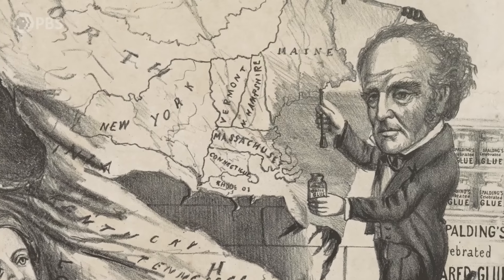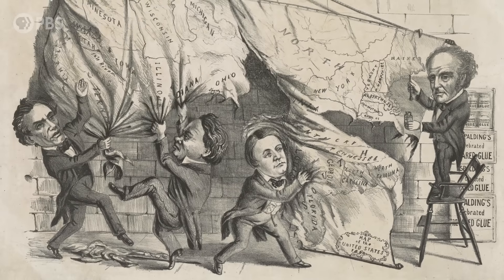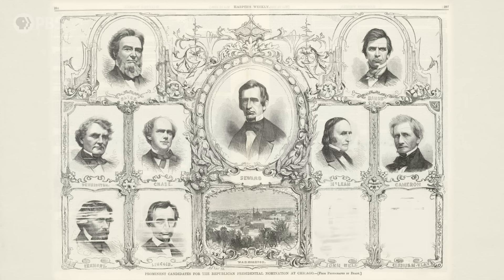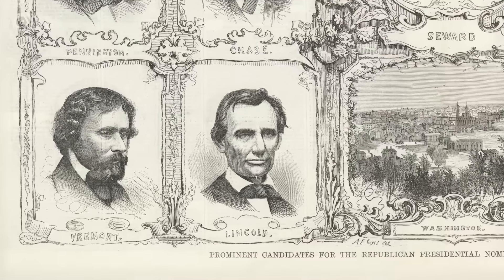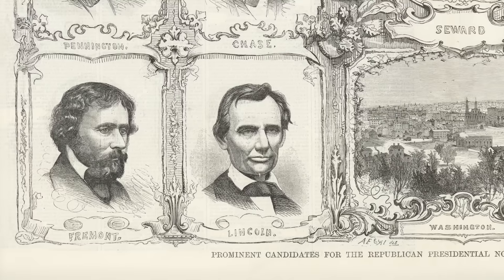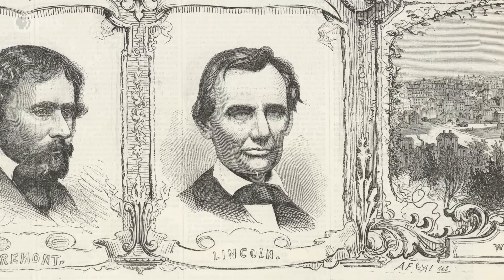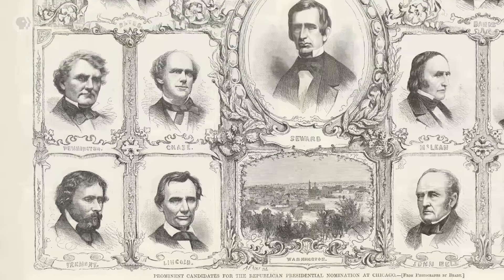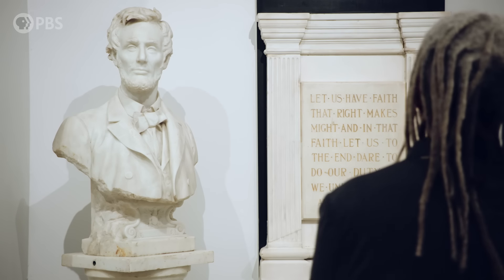Did This Photo Make Lincoln President? | The Bigger Picture with Vincent Brown | PBS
Can the spectacle of modern politics today be traced back to a photograph of Abraham Lincoln taken during the presidential election in 1860? Host Vincent Brown reveals the specific choices made by Lincoln and renowned portrait photographer Mathew Brady in hopes of casting the candidate as presidential in his iconic 1860 portrait.

This program is made possible by viewers like you. Support your local PBS station

ABOUT THE SERIES:
Images can tell powerful stories. One iconic photograph can symbolize an entire era. But if we expand the frame and examine the moment in which it was taken, a very different story can emerge. In this series of documentary shorts, Harvard University historian Dr. Vincent Brown meets with curators, photographers and other experts to challenge common assumptions about iconic American images.

THE BIGGER PICTURE is a co-production of Timestamp Media LLC and The WNET Group, in association with Harvard University’s History Design Studio at the Hutchins Center for African and African American Research, and Vision Maker Media.

Major funding for THE BIGGER PICTURE was provided by the National Endowment for the Humanities. Additional funding was provided by the Anderson Family Charitable Fund, the Tamara L. Harris Foundation, the William Talbott Hillman Foundation, the Phillip and Edith Leonian Foundation and the Corporation for Public Broadcasting.

Additional funding for the digital production of THE BIGGER PICTURE was provided by Chasing the Dream – a public media initiative from The WNET Group, reporting on poverty, opportunity, and justice in America, and supported by The JPB Foundation, The Peter G. Peterson and Joan Ganz Cooney Fund and Sue and Edgar Wachenheim, III.